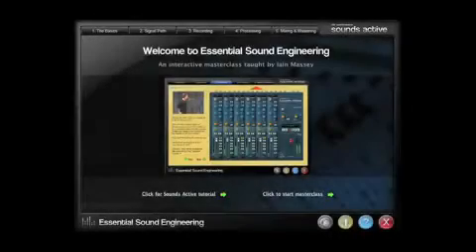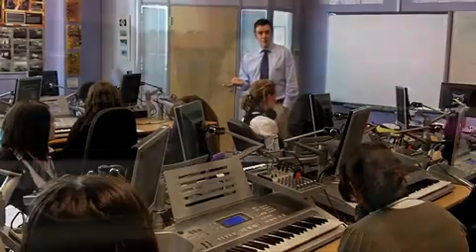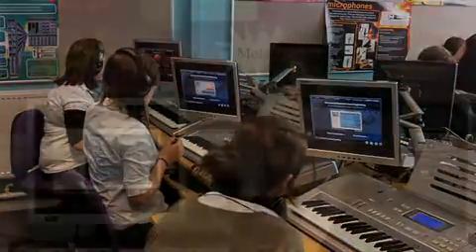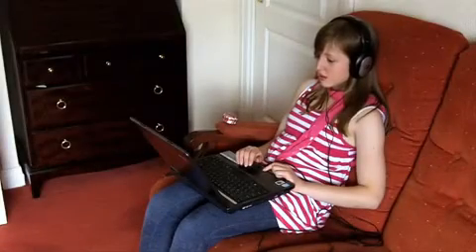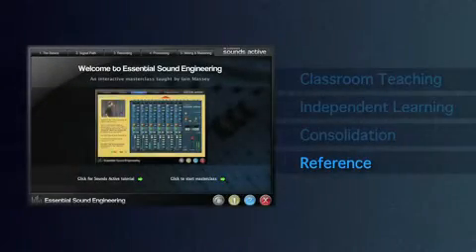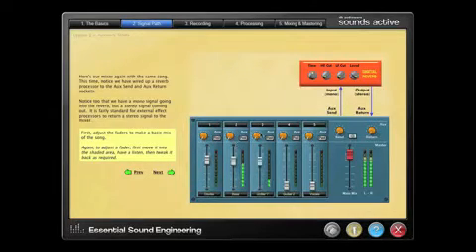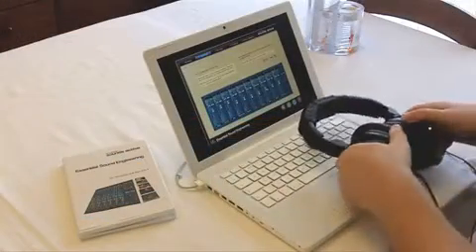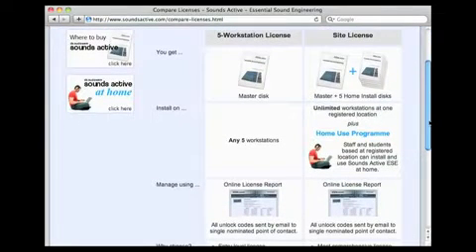Teaching with Sounds Active - Sound Engineering Software | SOFTPLANET LTD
Make the most of Sounds Active Essential Sound Engineering as a teaching resource for Music Technology.

With contributions from teachers using Sounds Active in a variety of settings, this second short video outlines how the package can be used effectively for classroom teaching, independent learning, consolidation and reference